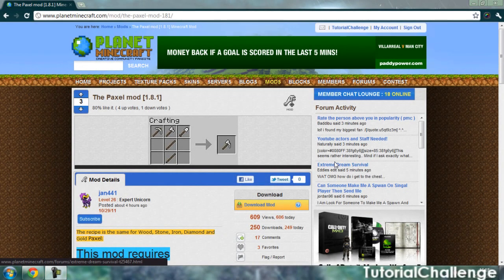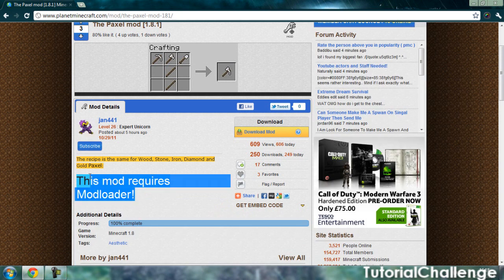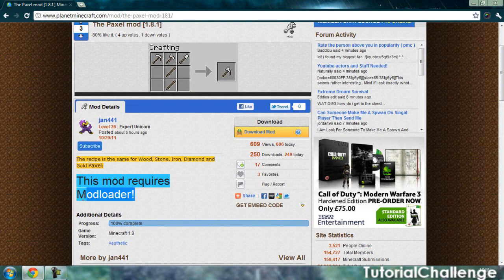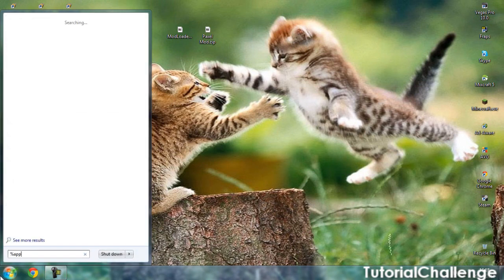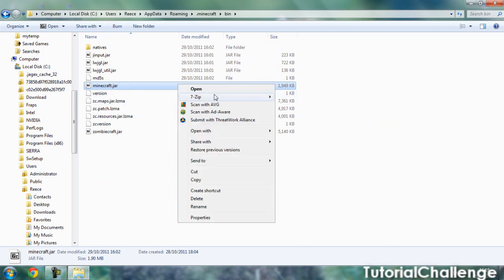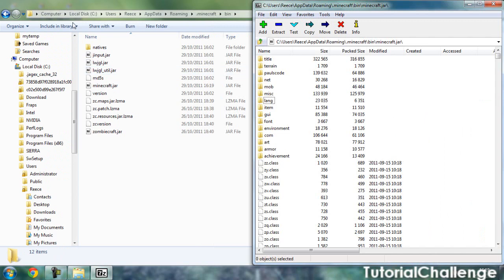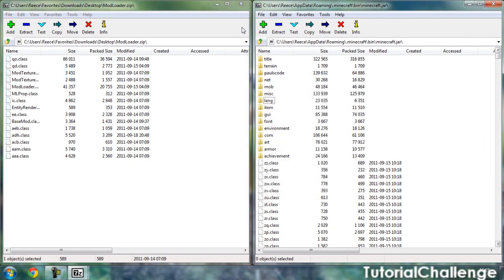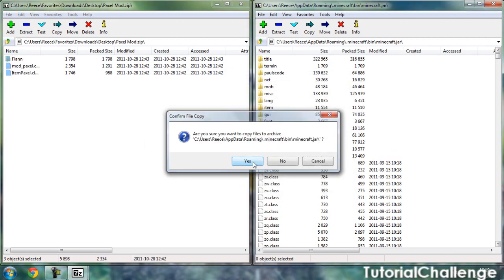Minecraft | How to install the Paxel Mod | 1.8.1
First tutorial for Tutorial Challenge! Hope it worked for you! If it did not work for you force update your minecraft then try again! :)

Looking for someone to make me a logo and a YouTube background, PM me if your interested! I will box you!